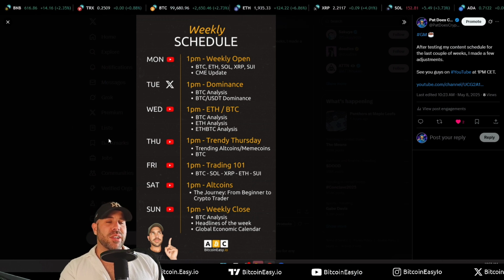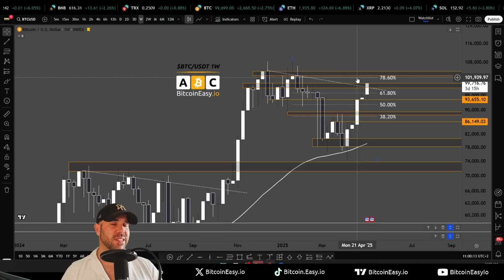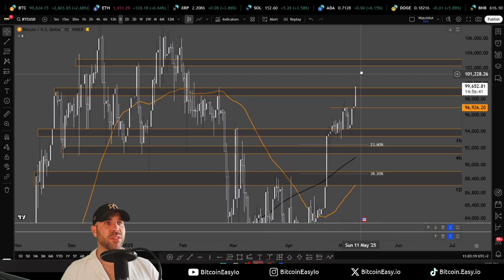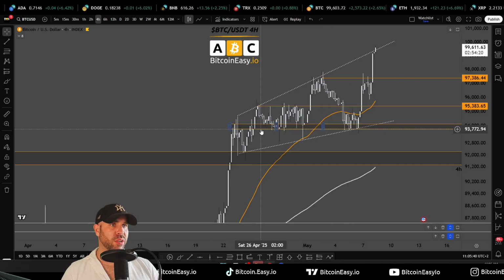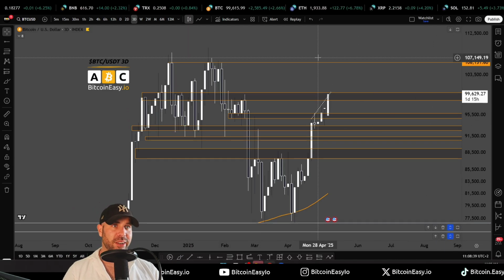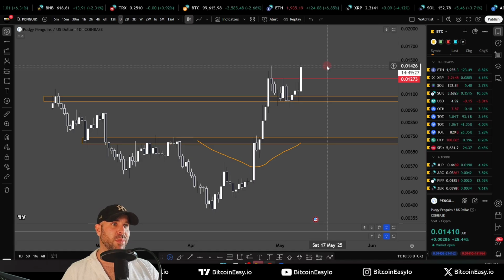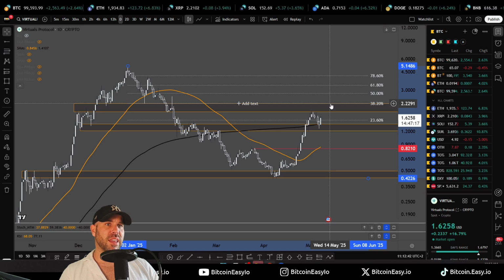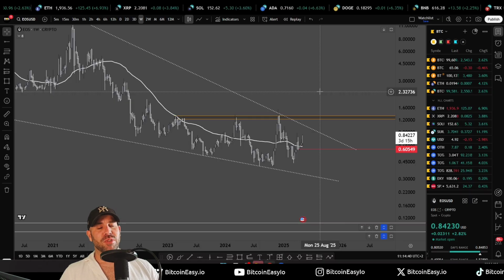BITCOIN 100k: Leading The Market To New HIGHS!? (EOS, Pengu, Virtual TA)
Is Bitcoin leading the crypto market to new all-time highs (ATH)? This comprehensive video dives deep into Bitcoin technical analysis and offers a detailed Bitcoin price prediction for 2025. We break down the crucial Bitcoin support and resistance levels you need to watch, providing a clear Bitcoin analysis for both new and experienced traders looking to understand the current crypto market analysis. If you've been searching for how to analyze Bitcoin charts effectively, or need the best crypto technical analysis today, this segment is for you as we explore if BTC can hit those new highs!

In this episode of Trending Thursday, we don't just stop at BTC! We also turn our expert eye to some of today's top-performing altcoins—the trending crypto coins now—delivering insightful price analysis and technical analysis for:

EOS (eosusdt): Get our latest EOS price analysis and see our current eos price prediction. Is EOS set for a breakout?
Pengu (penguusdt / Pudgy Penguins): Discover our Pengu crypto analysis. We'll explore the Pudgy Penguins crypto prediction and whether this coin can continue its performance.
Virtual (virtualusdt): Uncover detailed virtual crypto price analysis and what's next in our virtualusdt analysis.
This video is your go-to resource for understanding if Bitcoin is leading an altcoin rally and what the key crypto price targets for 2025 might be. Whether you're following Bitcoin news, seeking altcoin technical analysis, or simply want robust insights for your crypto trading and crypto investing strategies, we provide the data and insights you need. We aim to clarify the path for altcoin price prediction based on current market movements.

What are your predictions for Bitcoin and these altcoins? Which altcoins are on your radar? Share your thoughts and any questions in the comments below! ✍️

🔔 Stay Ahead in the Crypto Market! 🔔
👍 LIKE this video if you found our analysis helpful and want more crypto market analysis.

🧾 Timestamps:
00:00 Introduction to trending tokens analysis
02:39 Bitcoin weekly chart technical analysis
04:19 Bitcoin daily chart and resistance levels
07:50 Review of trending tokens selection
09:11 Analysis of Pangu token performance
10:23 Virtual token market examination
11:08 EOS token technical analysis
12:54 Closing remarks and social media information